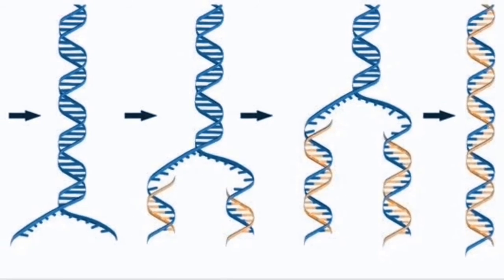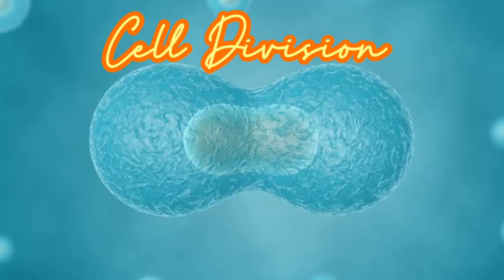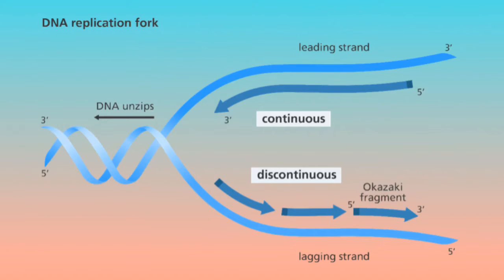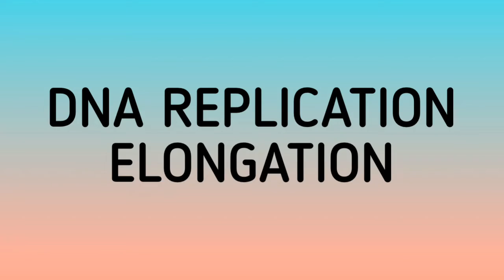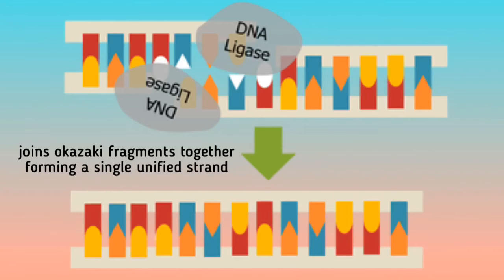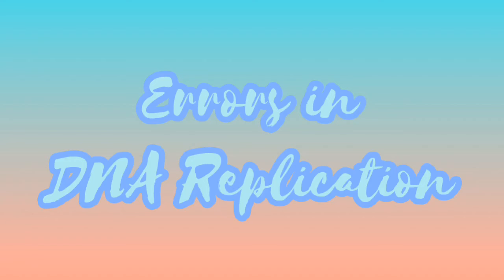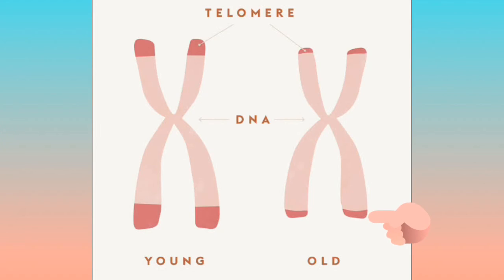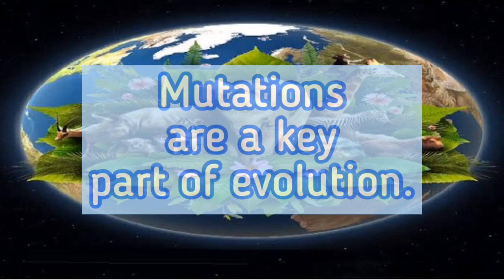VLOG 5 | DNA REPLICATION